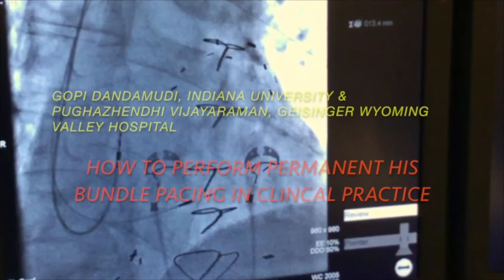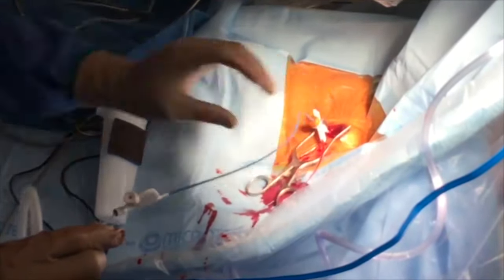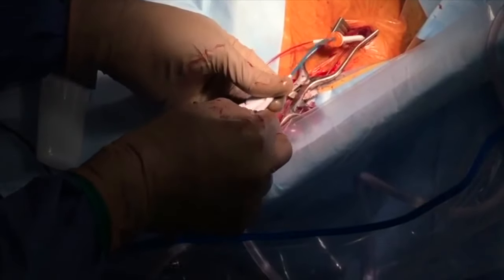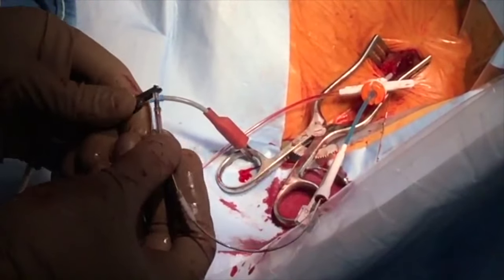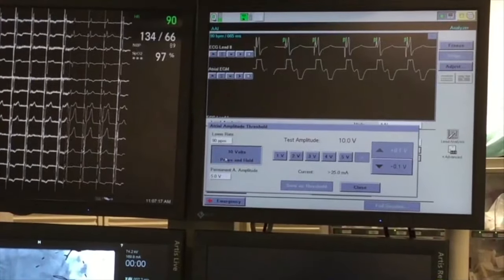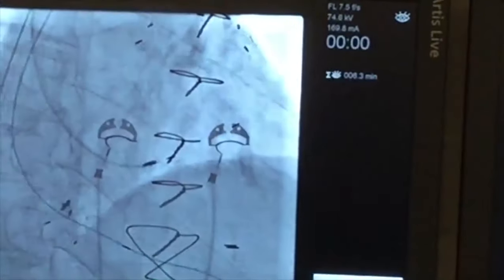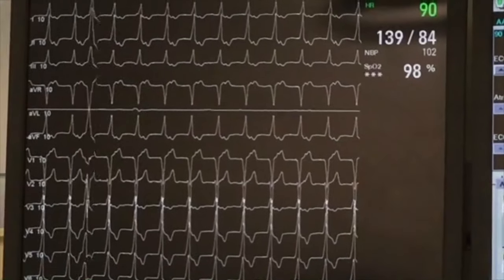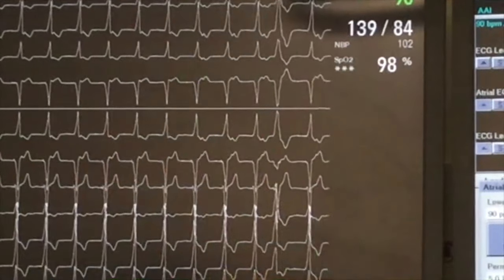His pacing - DIY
The deleterious effects of long-term RV apical pacing have been well recognized. This has generated interest in approaches providing More physiological stimulation, namely, His bundle pacing.  By stimulating the His-Purkinje network, HBP engages electrical activation of both ventricles and may avoid marked dyssynchrony & may avoid need for CRT too.

Follow below link to get more online certificate courses

Basic and advance online certificate programs  in pacing, devices and electrophysiology